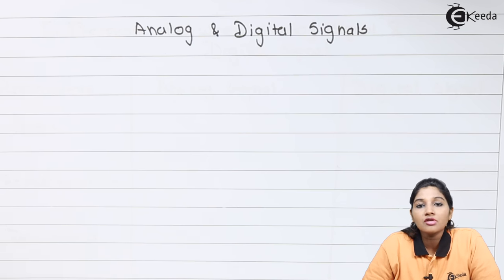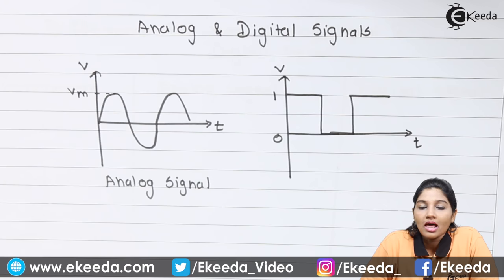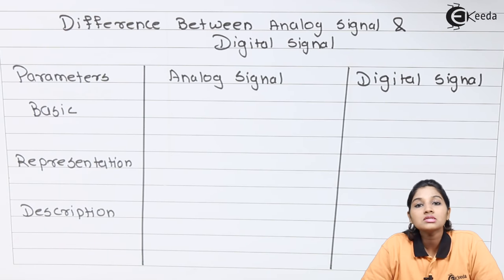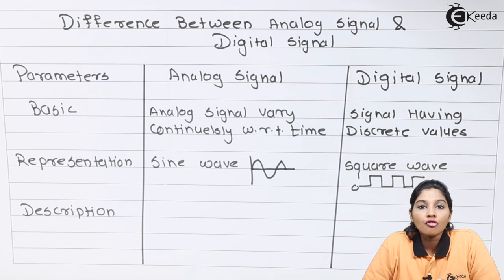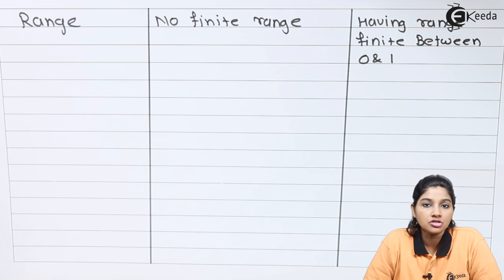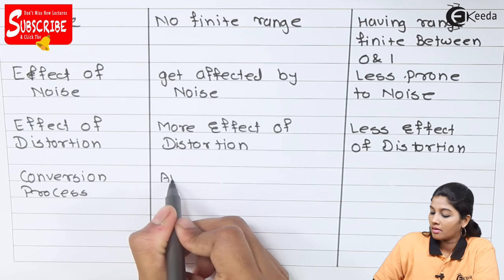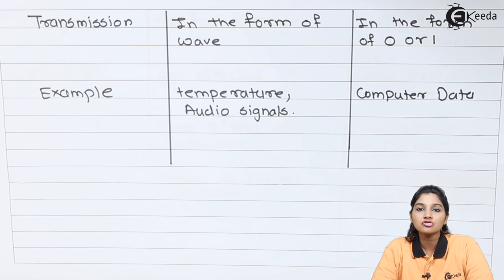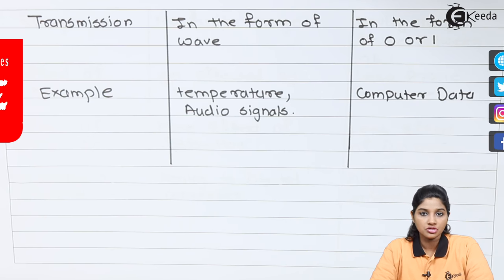Analog and Digital Circuits, Signals and Use of Digital Circuits - Basic Electronics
Video Name - Analog and Digital Circuits, Signals and Use of Digital Circuits

Chapter - Digital Electronics

Happy Learning!